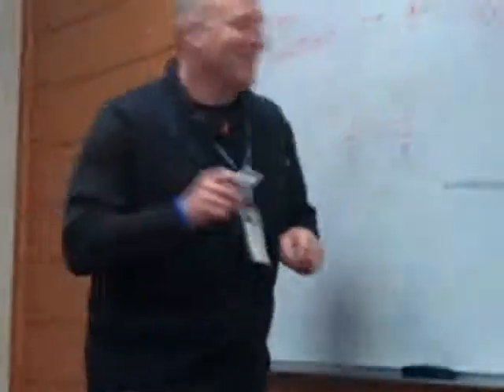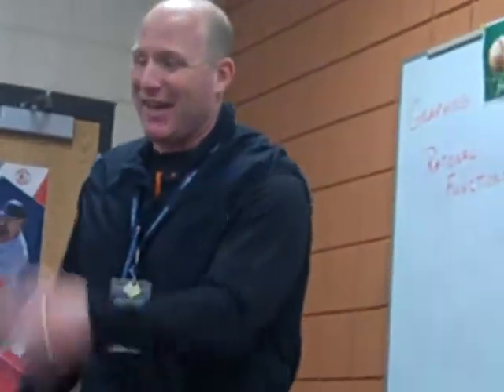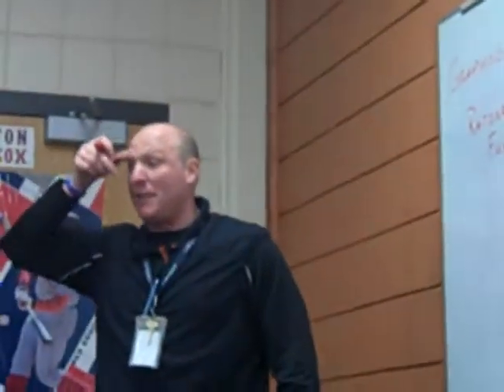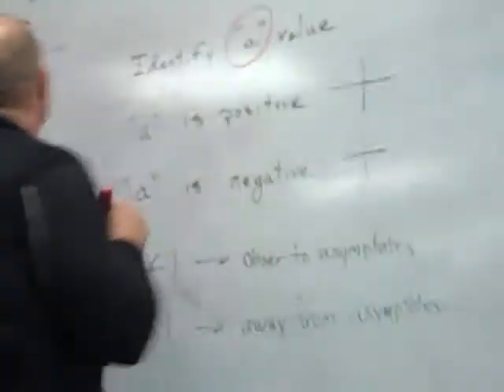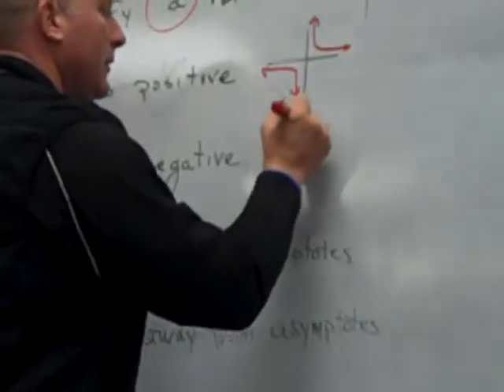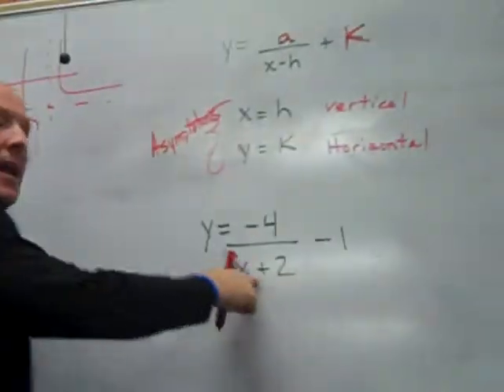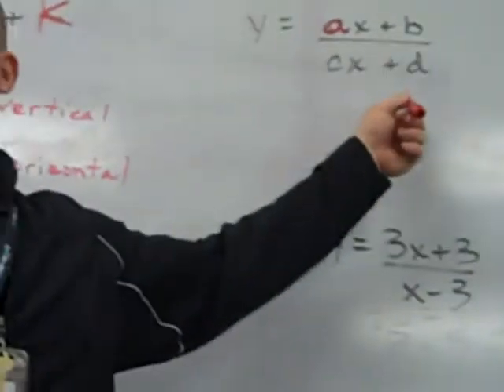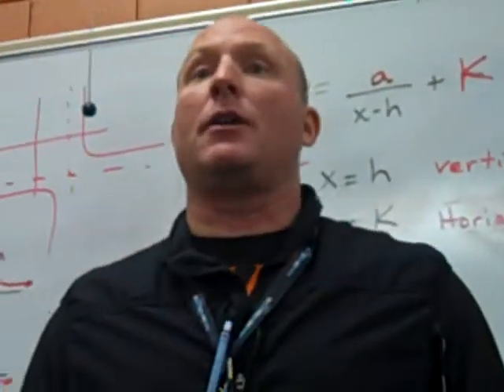Graphing Rational Functions